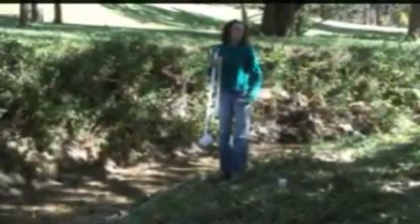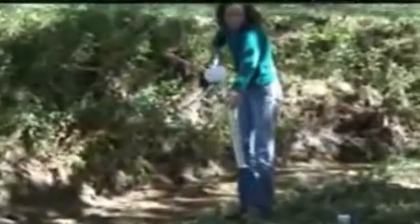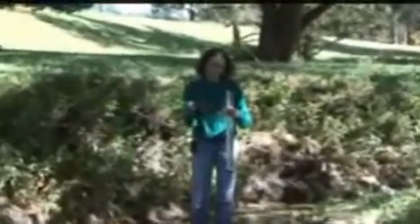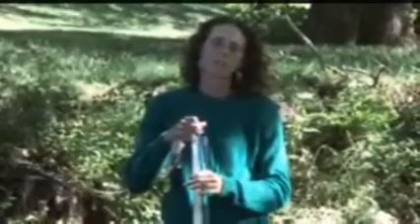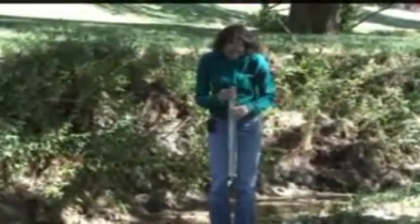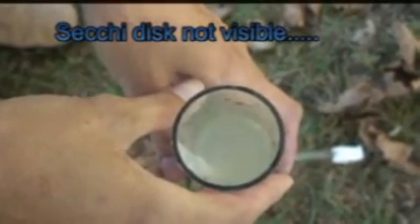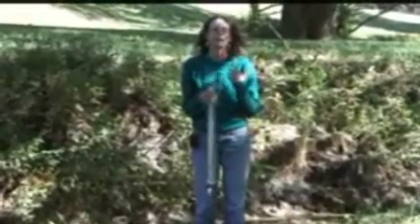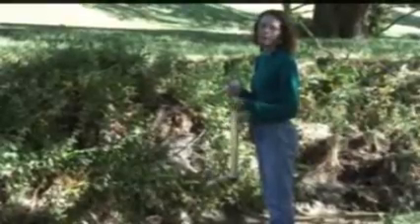Citizen Science Water Testing - Turbidity